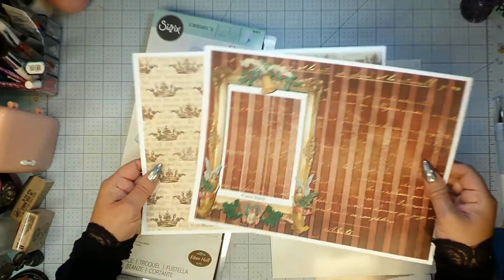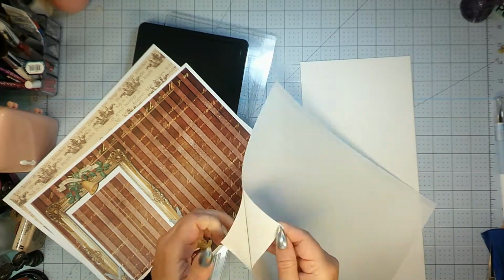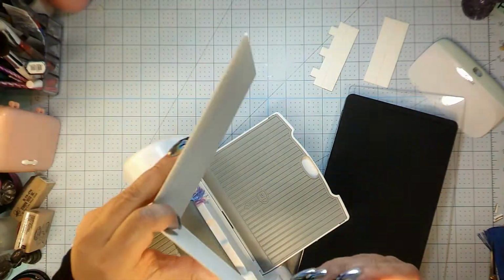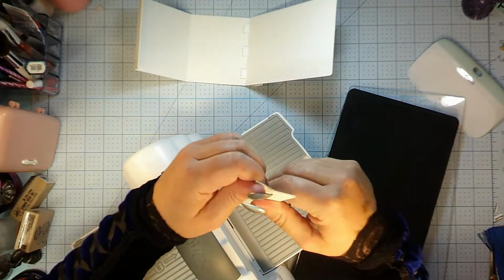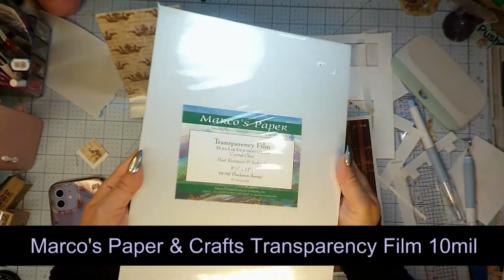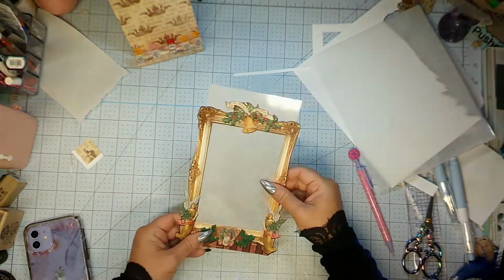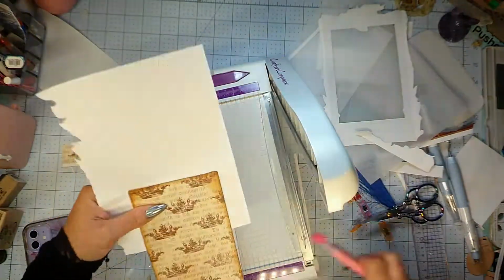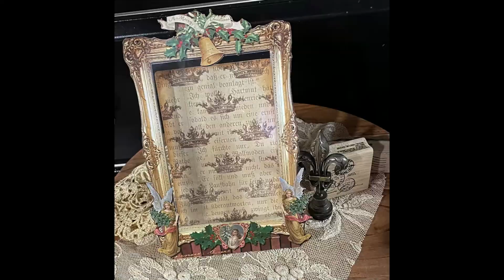Christmas Photo phone stand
Well, Mr. Moonfire REALLY wantrd to try this voice over thing out!🤣

Using the Sizzix Phone Stand die by Eileen Hull

And some gorgeous Christmas digitals by Jennifer of Dark Manor Design

Take some looks at all our books and see what lies within,,,

A tip today can go a long way! Visit our tip jar to show your appreciation and support.